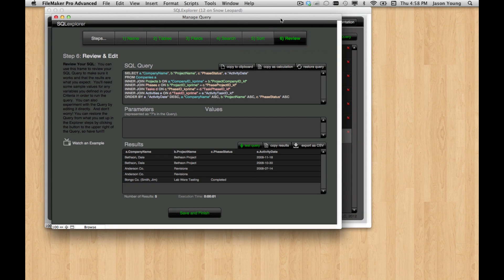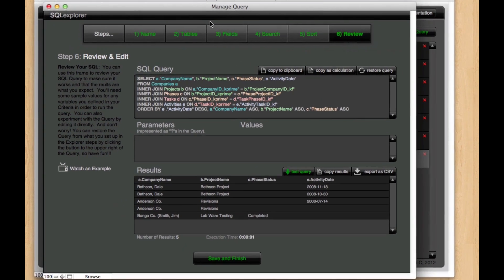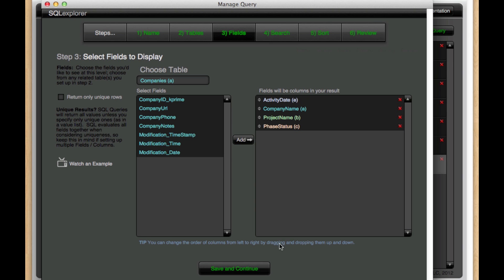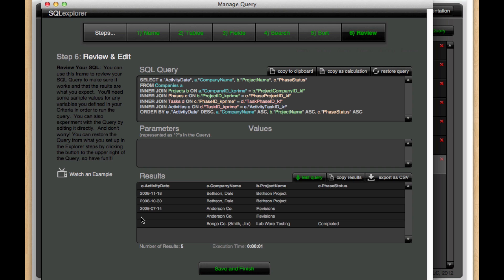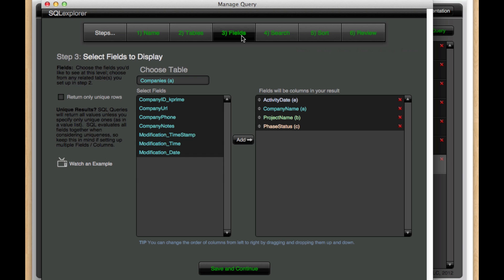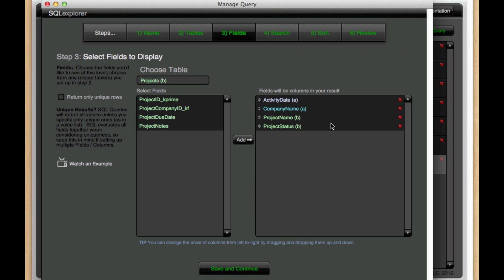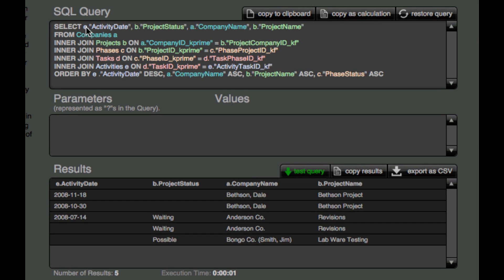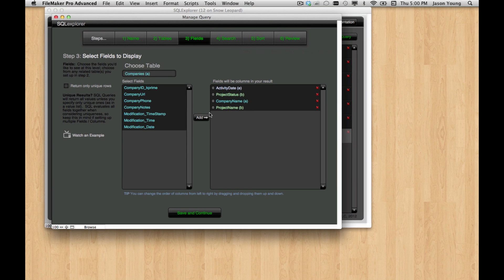SQLexplorer for FileMaker: Playing with Fields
Changing the fields returned from queries in SeedCode's new SQL learning tool for FileMaker 12.